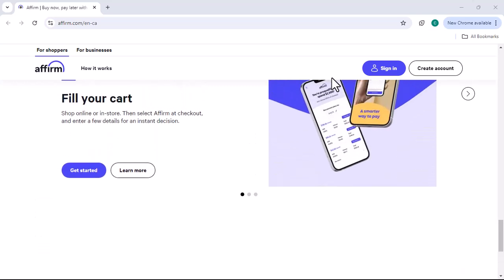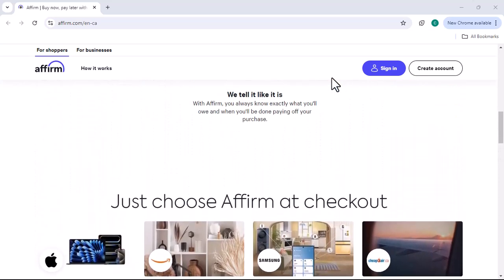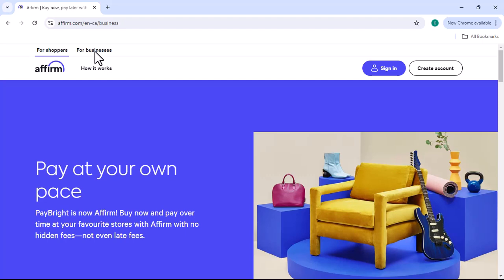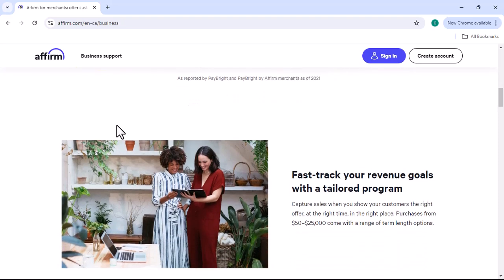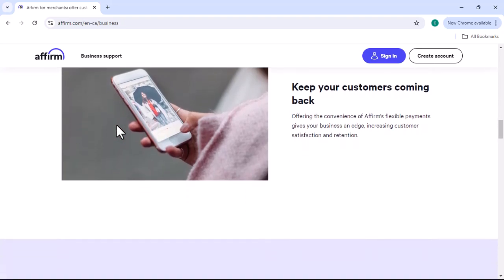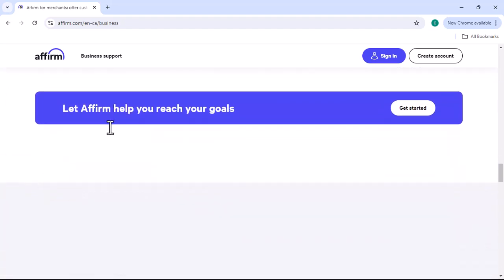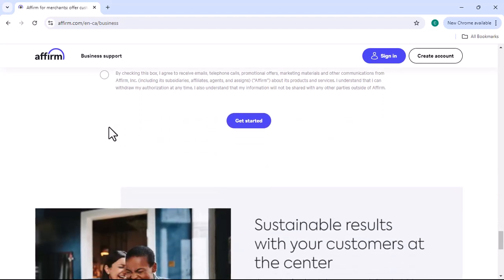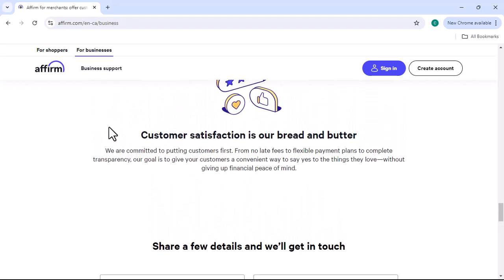How does PayBright work?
In this video we dive into the deep about How does PayBright work     ,